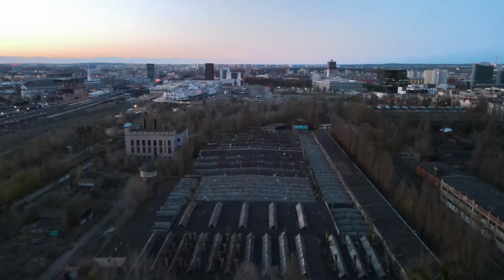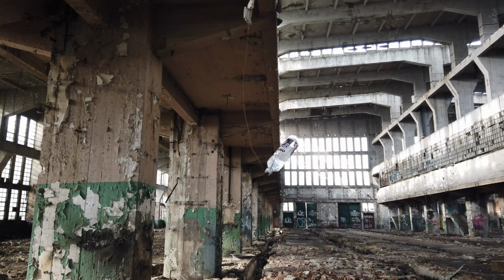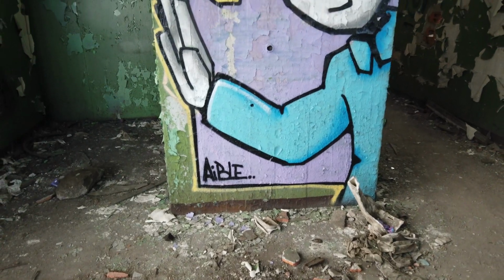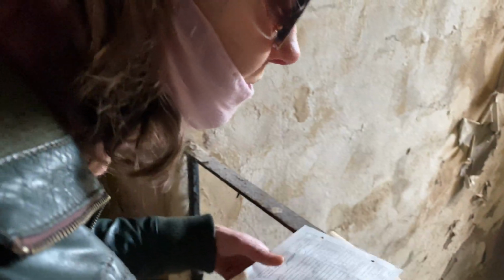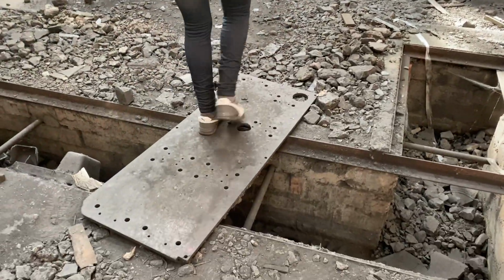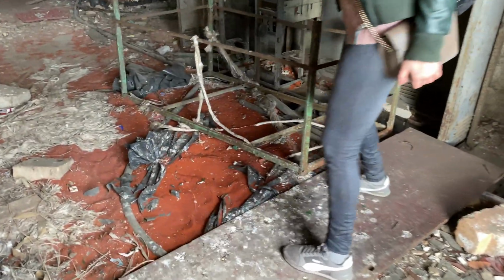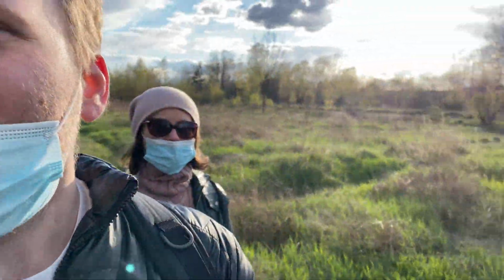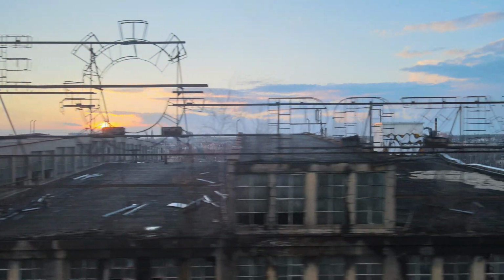Abandoned Europe. Exploring a large forsaken industrial complex ZNTK Poznań, Poland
In Wilda near Avenida, there is a gigantic complex of abandoned buildings: Poznańskie Zakłady Naprawcze Taboru Kolejowego (Rail Rolling Stock Repair Workshops), also known as ZNTK Poznan. Started in 1870, ZNTK Poznań has survived through many different owners of Poznań from the Prussian empire to modern day Poland. Sadly, it couldn't withstand economic hardship and bankruptcy and now stands abandoned for many years.  Come with me as I explore some of the more well known parts of this huge complex of abandoned buildings with some of my friends.